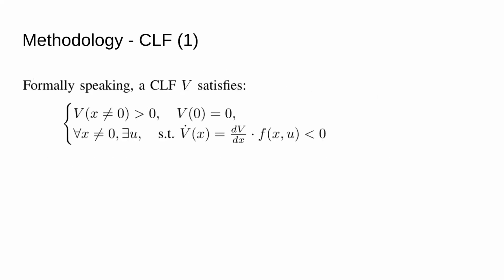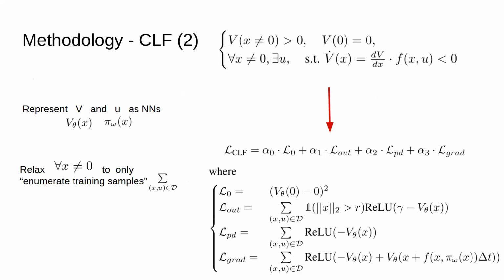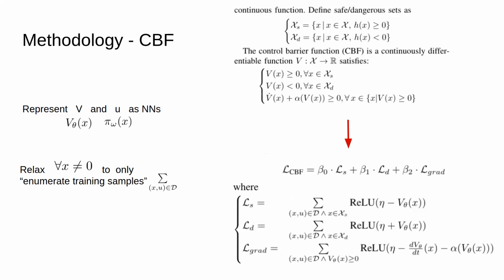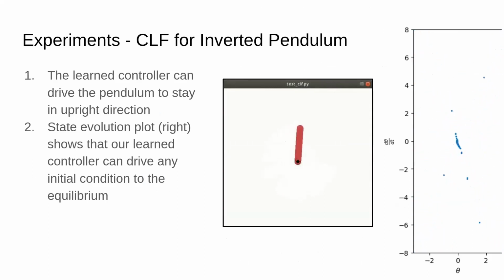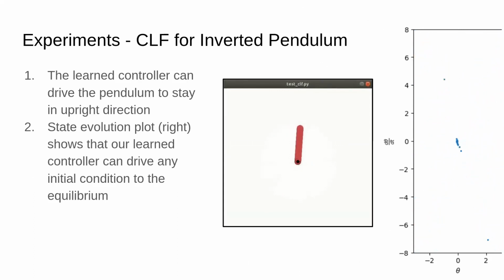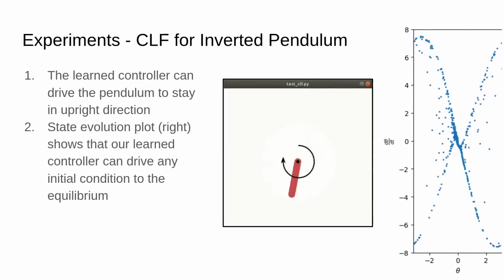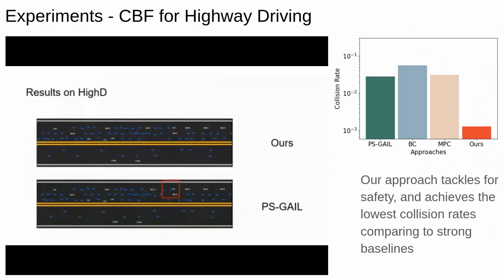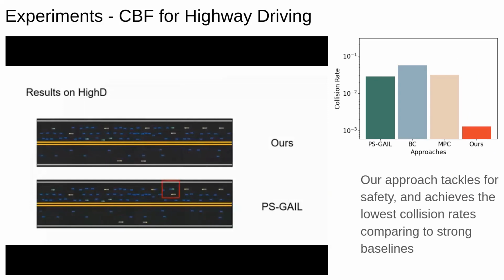6.832 Project - Learning Control Lyapunov and Control Barrier Certificates using Neural Networks